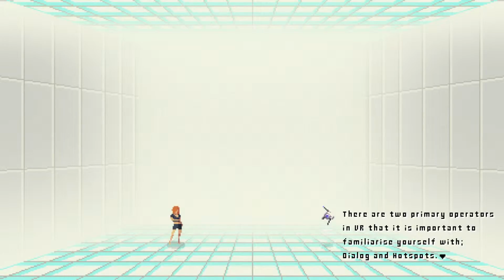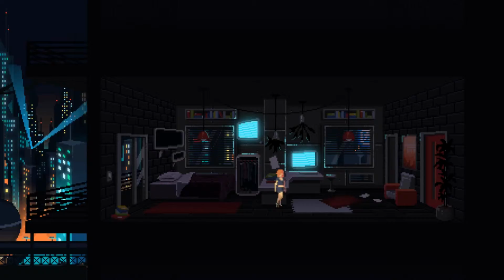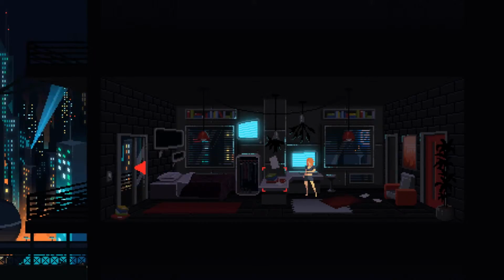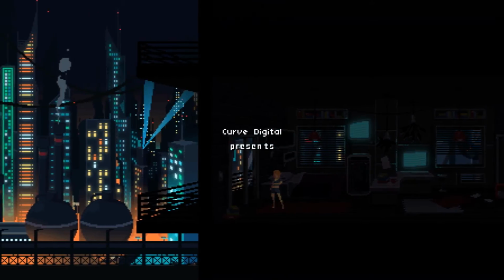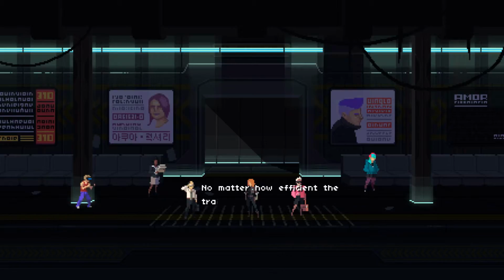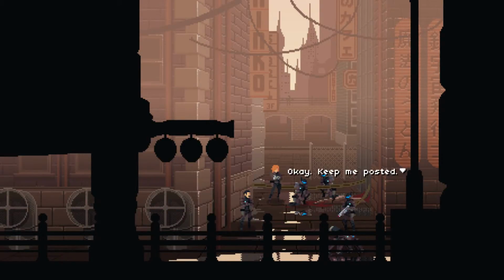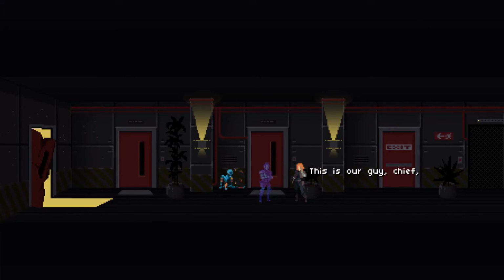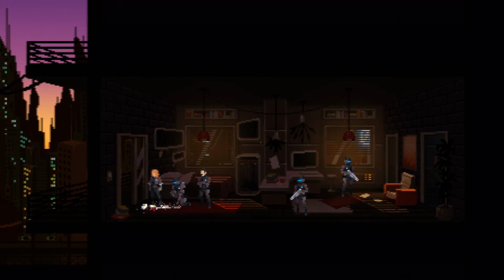Murder: Existence in Neo Tokyo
Today we take a look at Murder, a point and click game about a detective and their nightmare. This game really got me thinking from playing it.

Murder is a short story about the intersection of morality and sentience, told in the form of a point and click adventure.